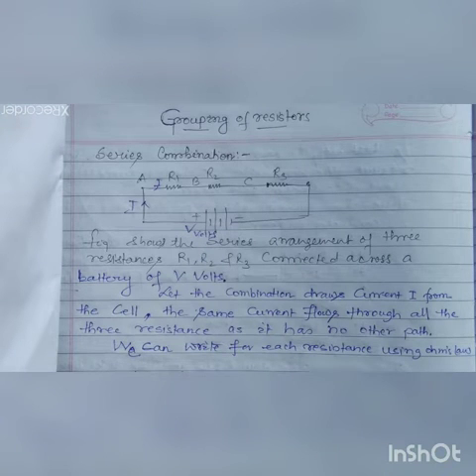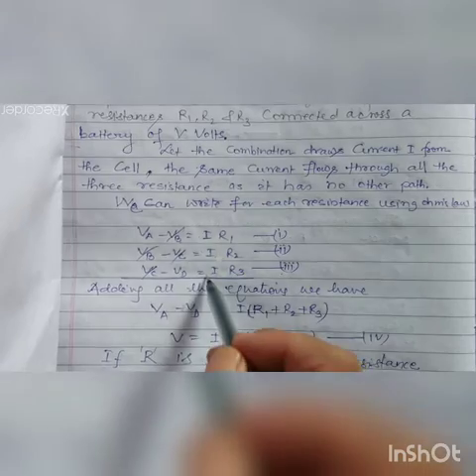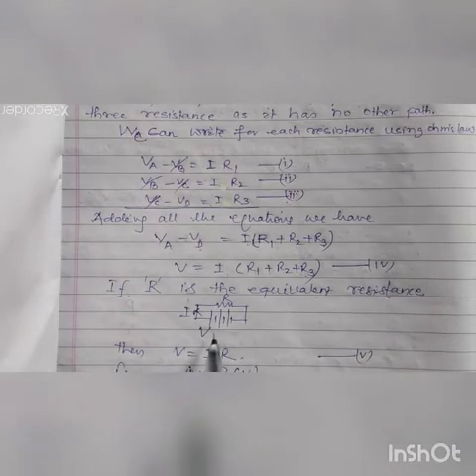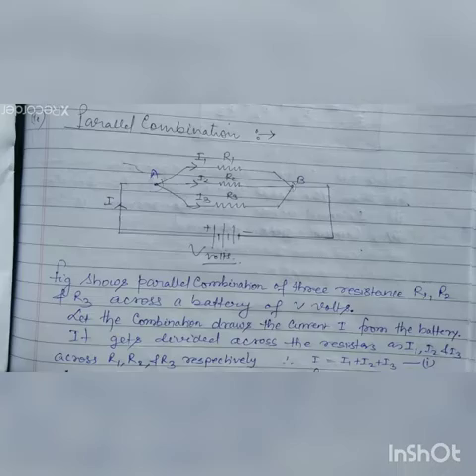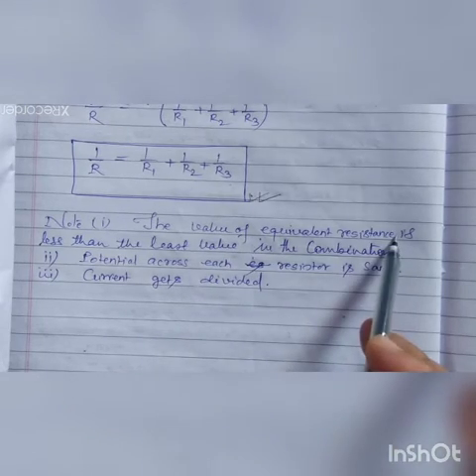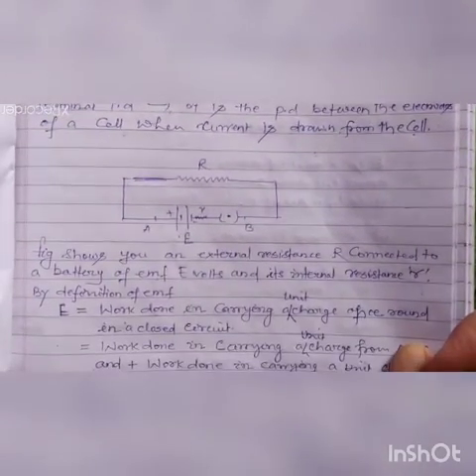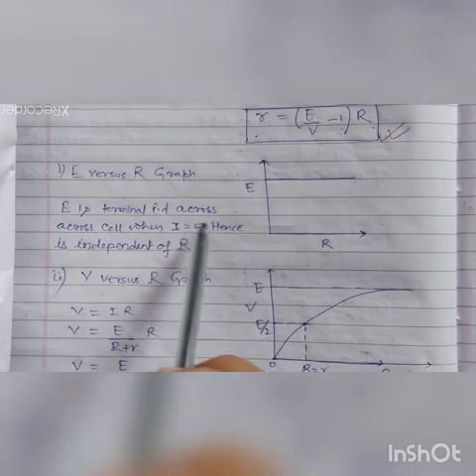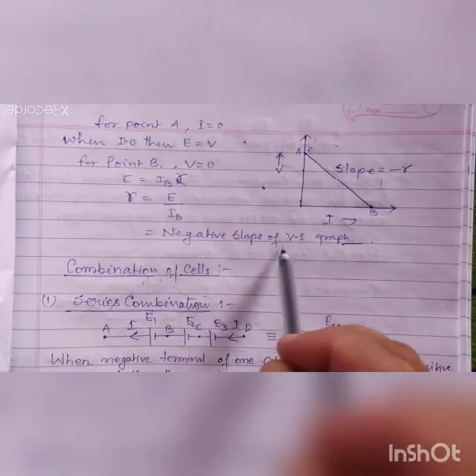Grouping of resistors for class xii by MGS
Grouping of resistors